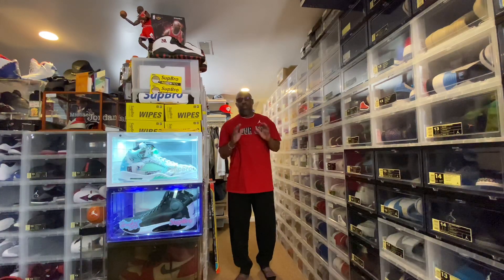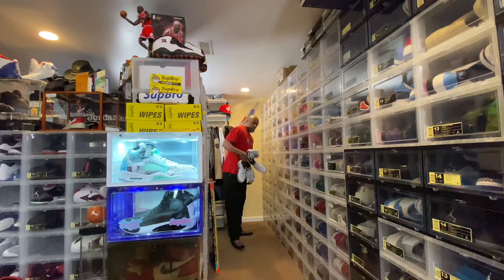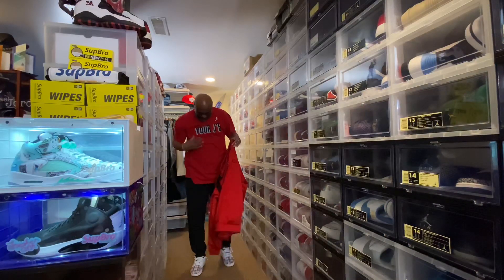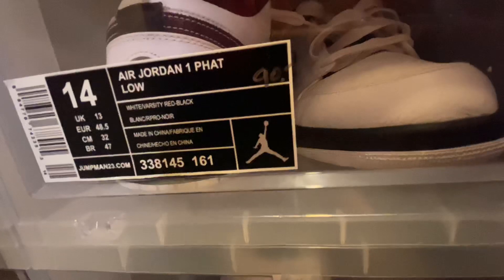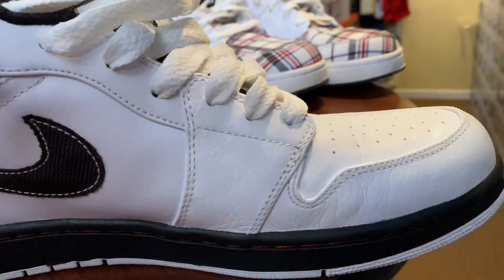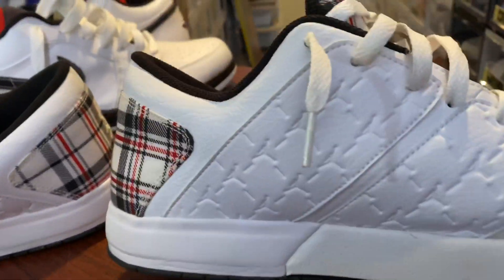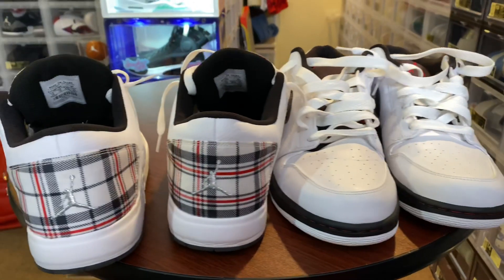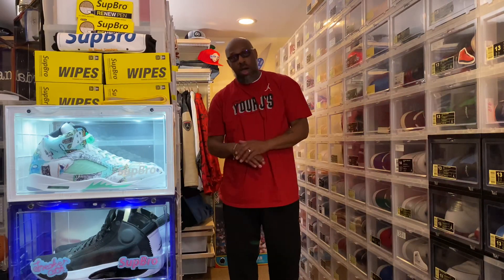JORDAN 1 “Phat” & “Plaid” Lows (Kicks And Fits, Day 73 of 366)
03•13•2020

Kicks:

Nu’Retro AJ I Low
Colorway: White/Black/Varsity Red
Released: 03•01•2008
Price Was: $85

And

Air Jordan 1 Low Phat Low
White/Varsity Red-Black
10•01•2008
Retail Was: $95

Fits:

Jumpman23 Joggers
Jumpman23 Tee

Beat: 🔊

By @ymproductions_